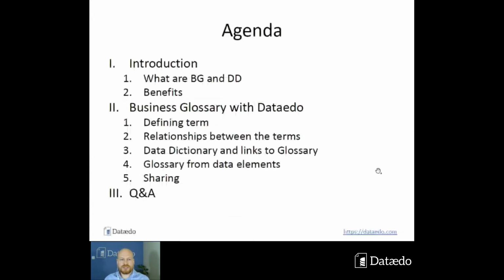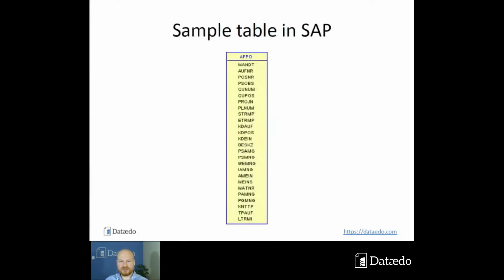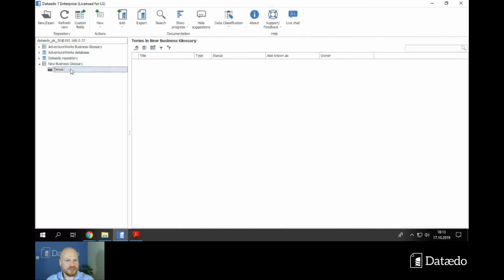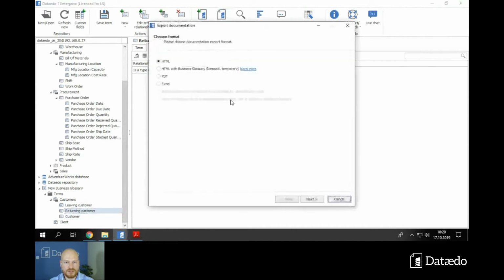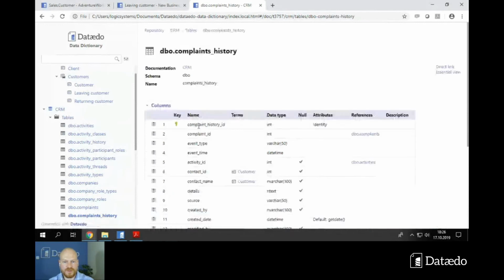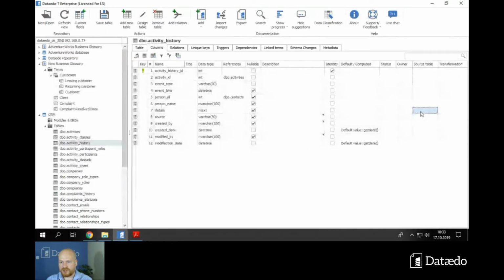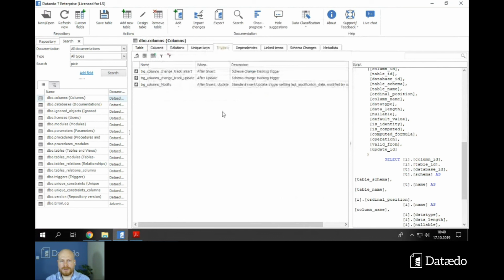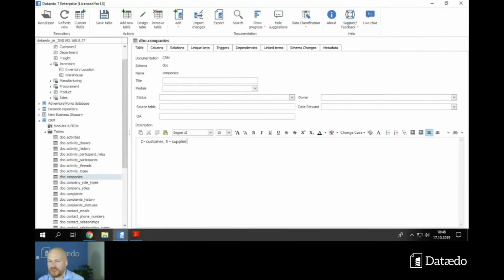How to Build a Business Glossary Linked with a Data Dictionary [Webinar]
In metadata management we believe there are two main categories of metadata - business and technical metadata. And the key atrefacts in those categories are respectively - Business Glossary (definition of business terms) and Data Dictionary (definition of data sets).

Watch a recording of a webinar where Piotr Kononow, CEO of Dataedo, talks about building both of those artefacts in one metadata repository and mapping one to another.

You will learn:
1. What is Business Glossary, Data Dictionary and how they help data initiatives
2. How to build a Business Glossary with Dataedo and share across organization
3. How to scan your data sources and extract Data Dictionary
4. How to link Business Glossary with Data Dictionary
5. How to define Business Glossary terms directly from Data Dictionary elements